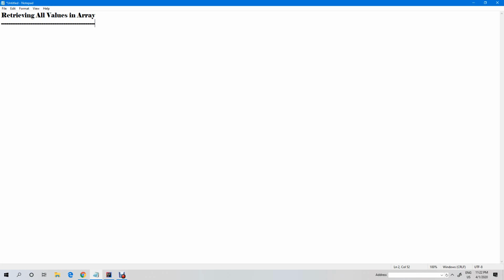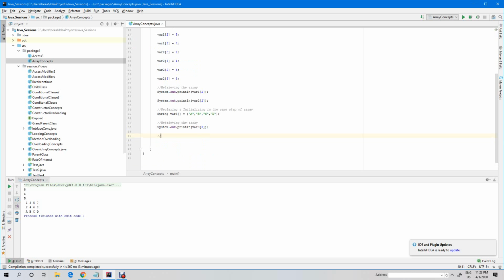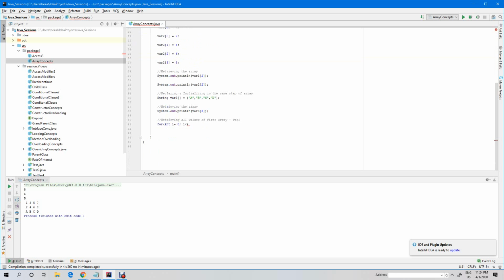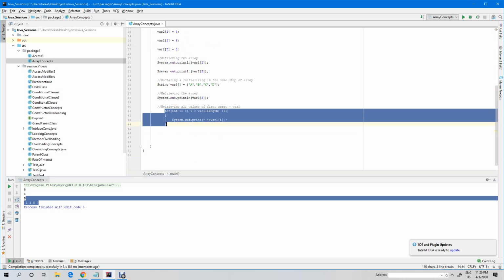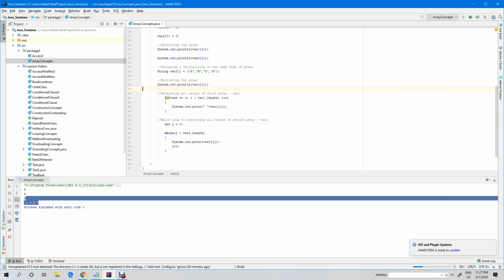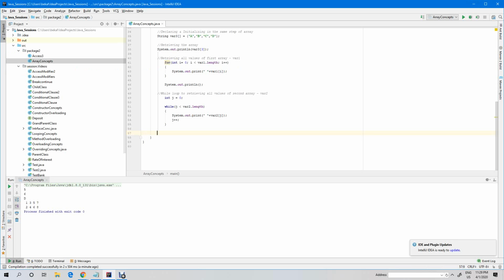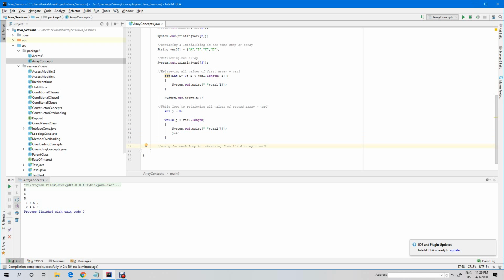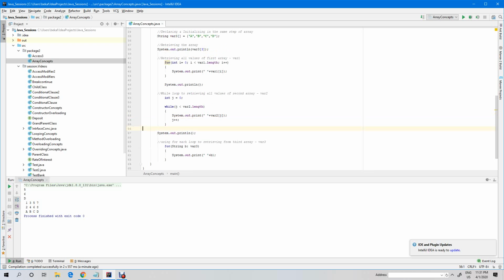16. Core Java: Array Session Part2